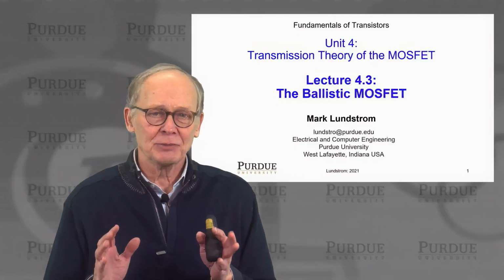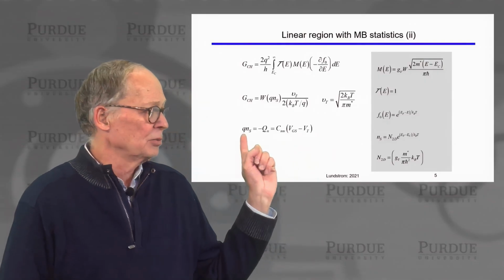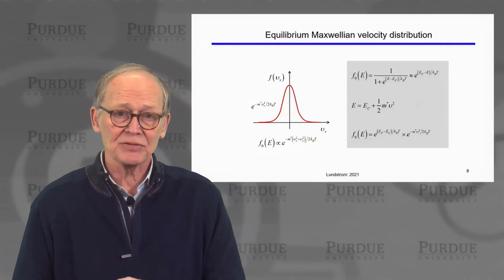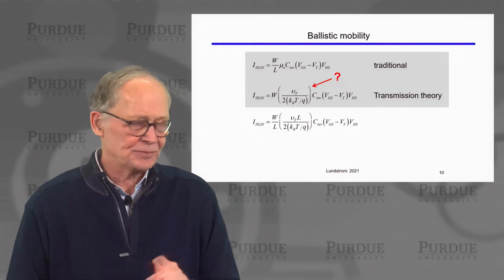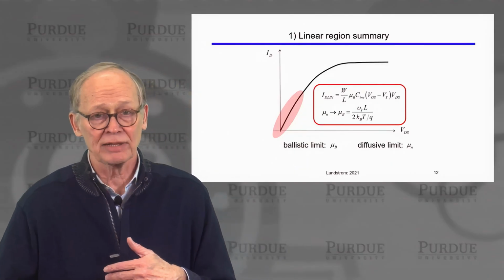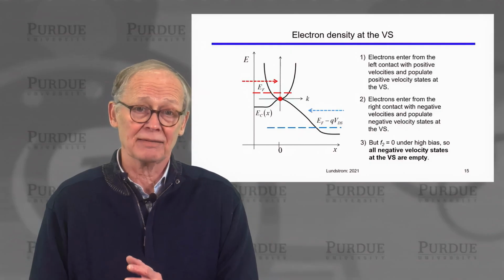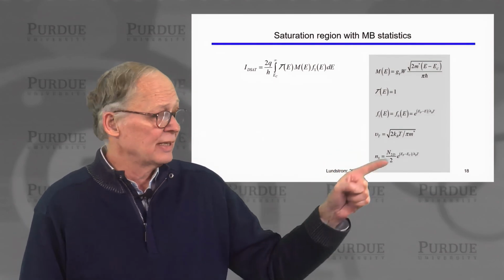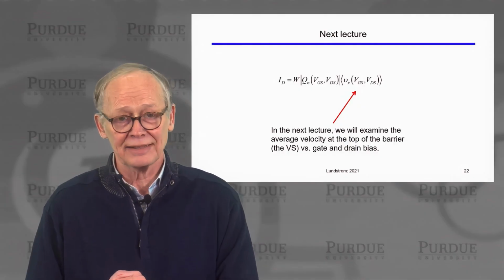Fundamentals of Transistors | Week 4.03 - The Ballistic MOSFET | Purdue University